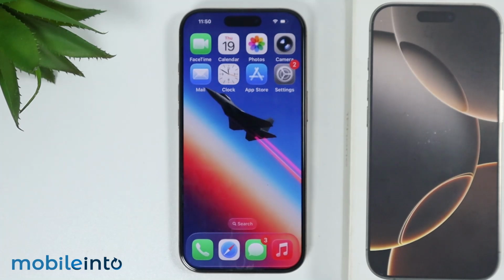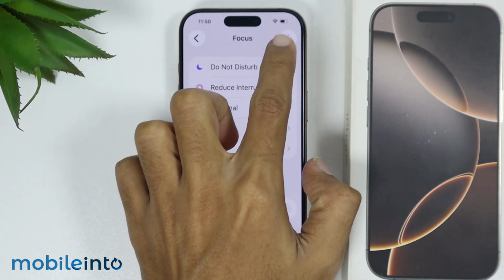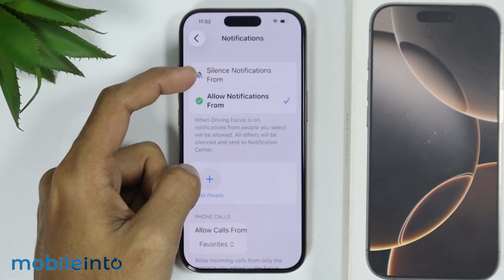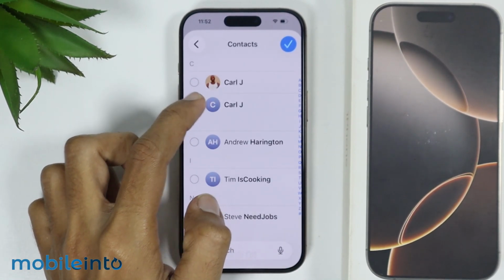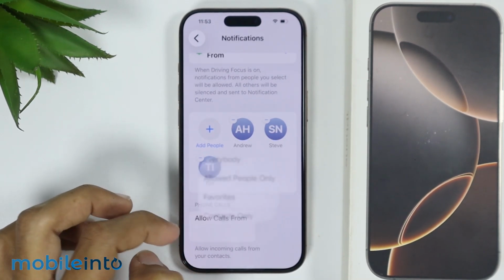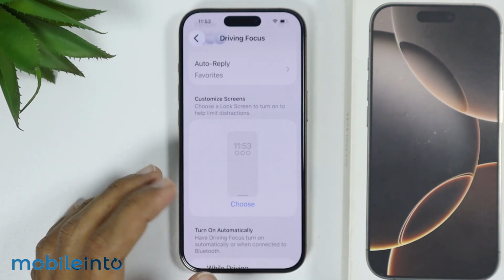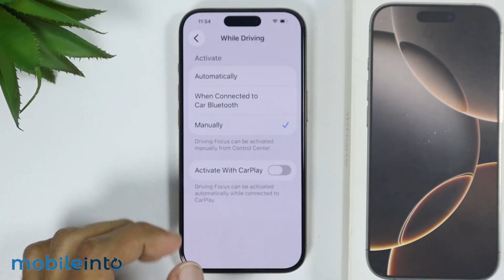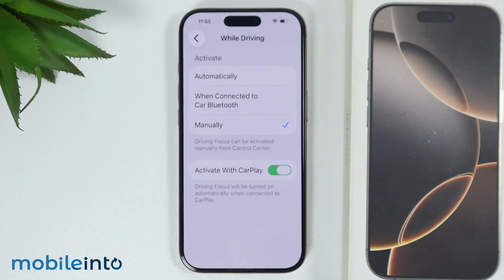iOS 26 - Set Up / Turn On Driving Focus on iPhone 16 (Plus, Pro Max)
In this video, we will learn how to set up driving focus on iPhone 16, 16 Pro, 16 Plus, 16 Pro Max. If you want to turn on driving focus or find driving focus settings on iPhone 16, 16 Pro, 16 Plus, 16 Pro Max, follow these steps.